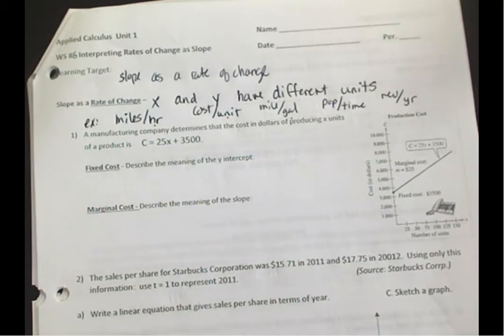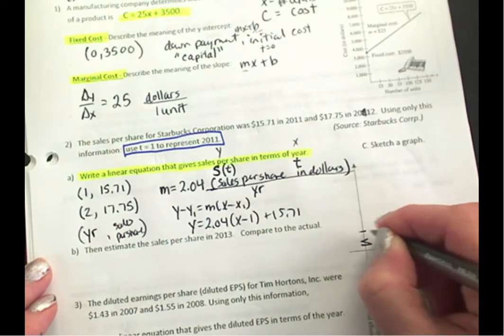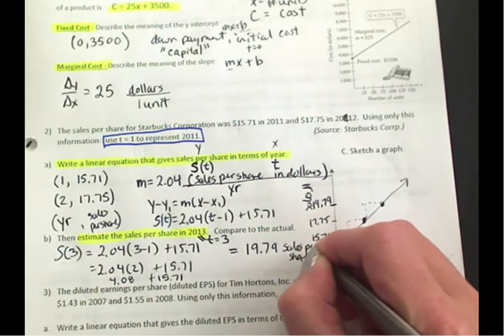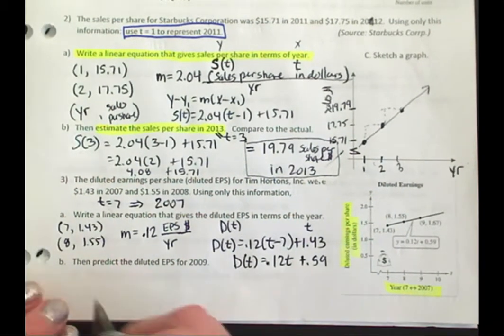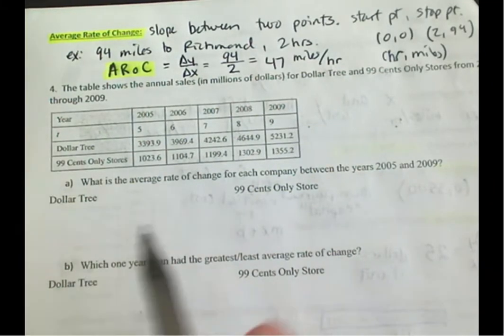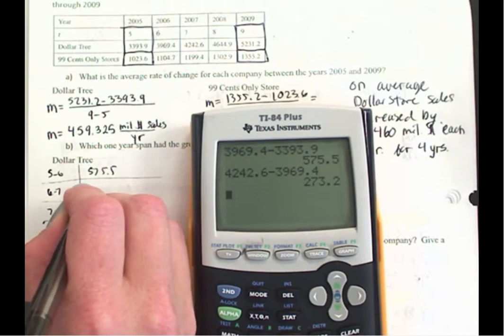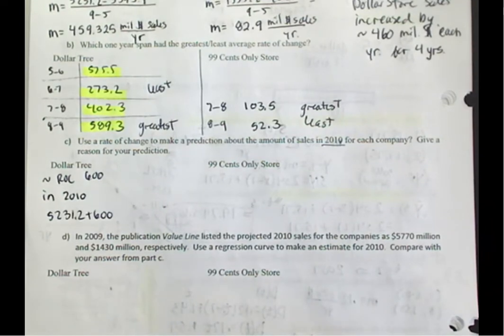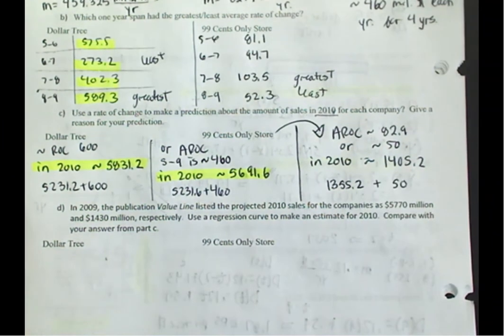App Calc WS #6 Rates of Change and AROC